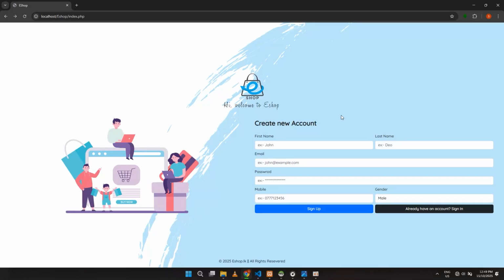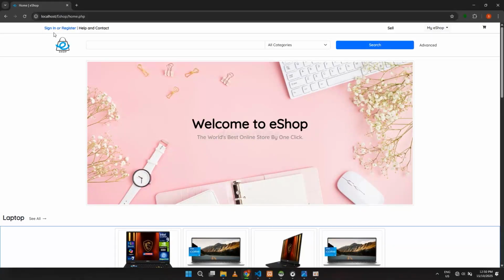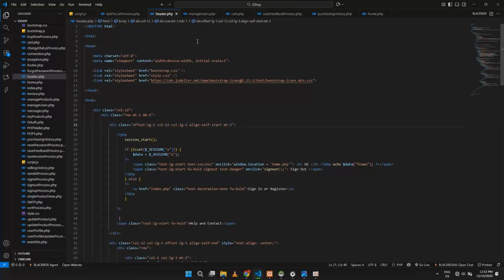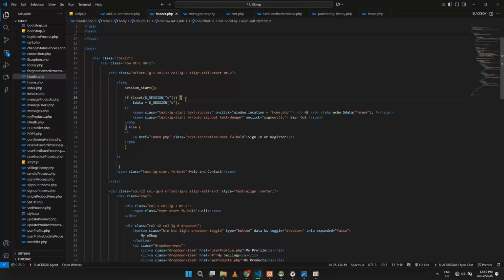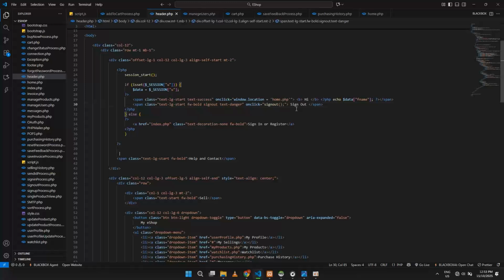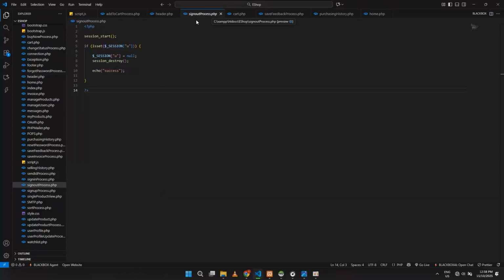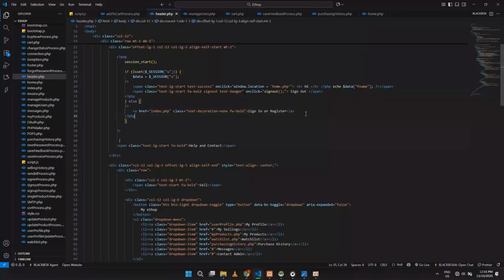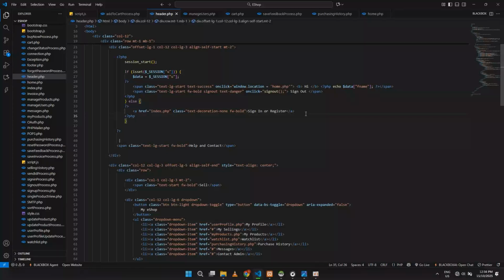Web Project Task 09 | 1st Year | Semester 01 | Java Institute | M. N. M. Shaheer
Project : Program the user sign out process using the session management